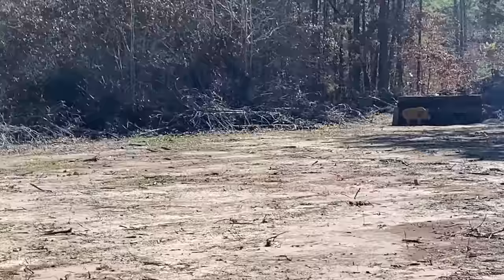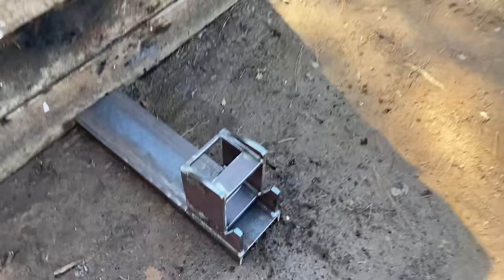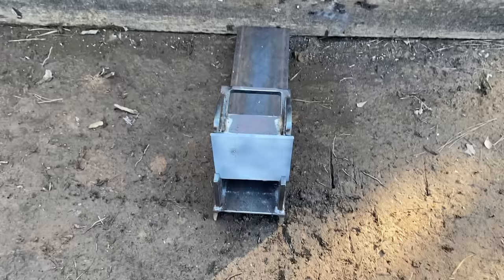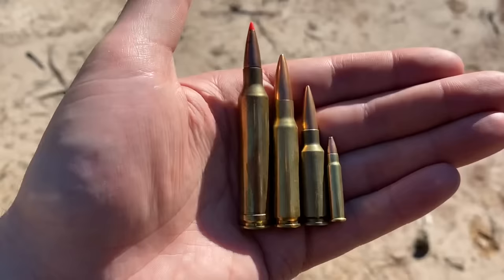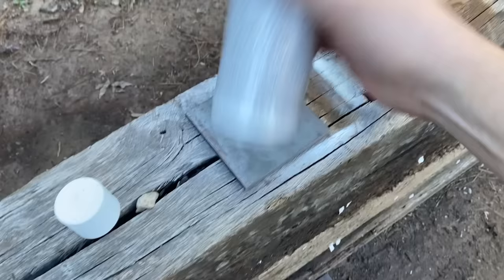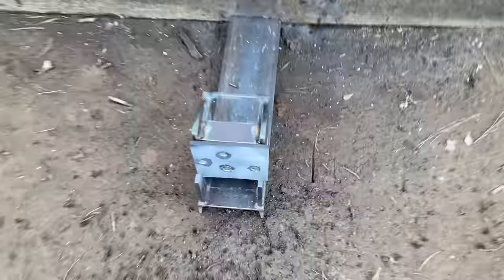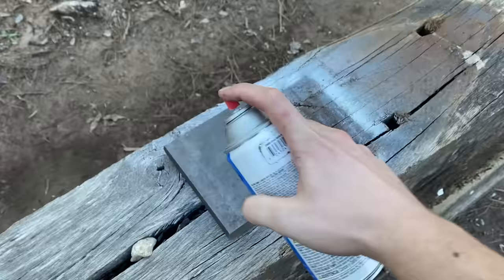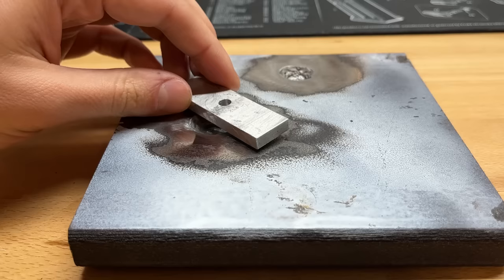338 Lapua vs 7mm RM vs 308 Win vs 6.5 Grendel On Steel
In today's video, we will see how deep multiple different "sniper rifle" calibers will go into mild steel plates. Testing was done at 50 yards using A529 grade 55 mild steel.

Testing: 2:12